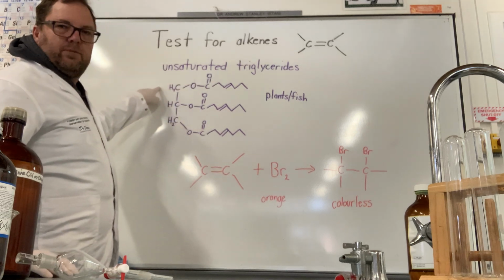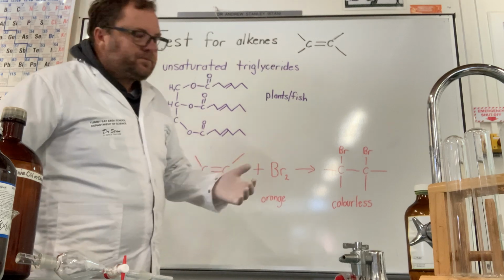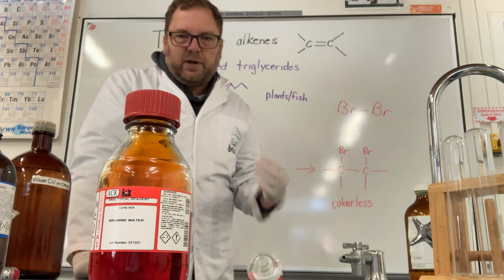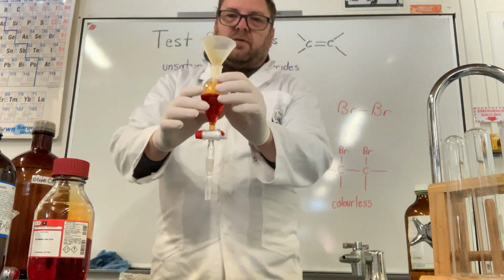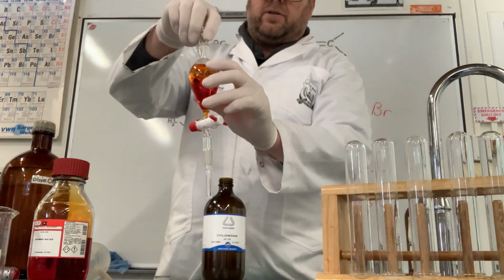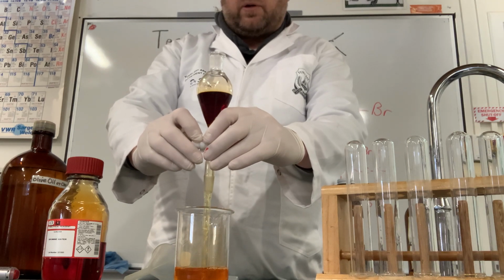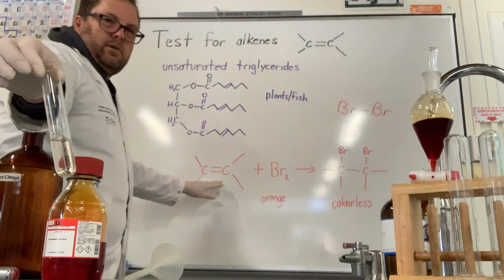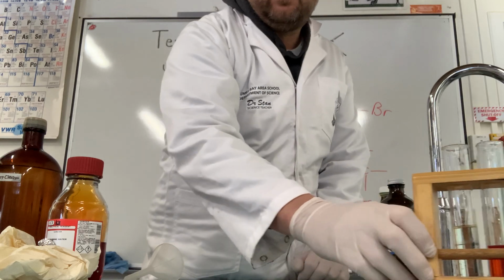Test for alkenes - SACE Stage 2 Chemistry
Organic and biological chemistry
Bromine